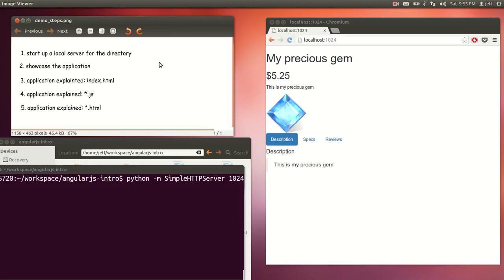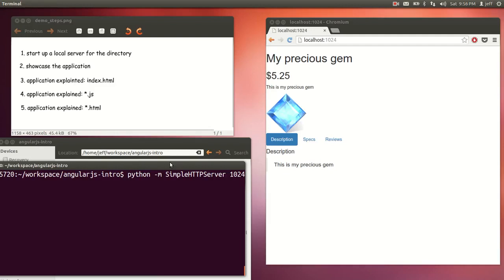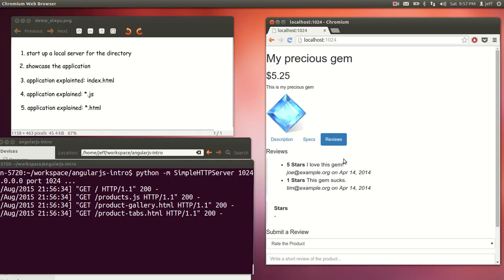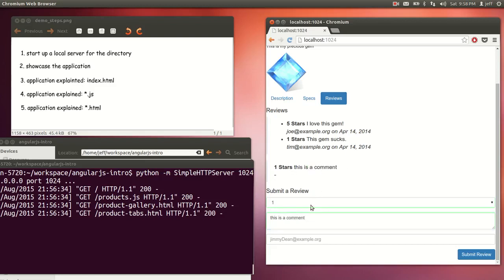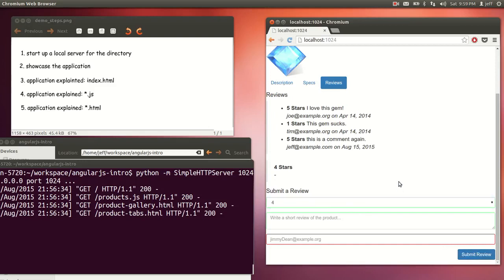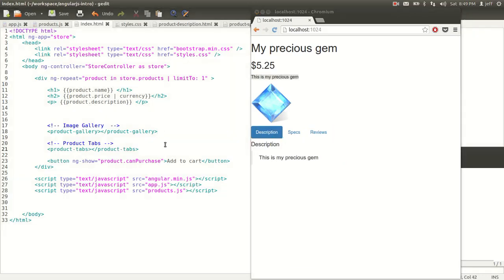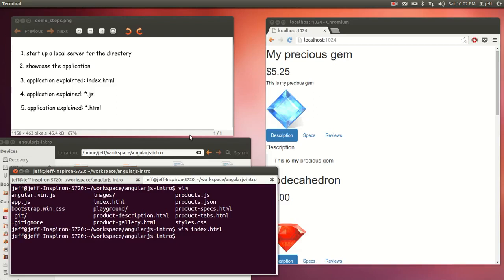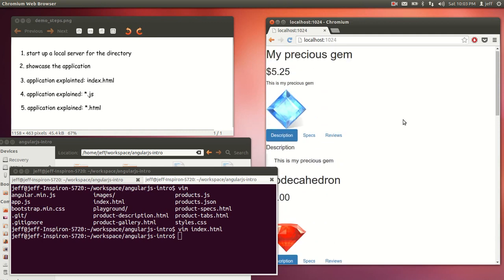Angular JS Example Project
This video show case and explains the project built in "Shaping Up with AngularJS" course on code school.

link: